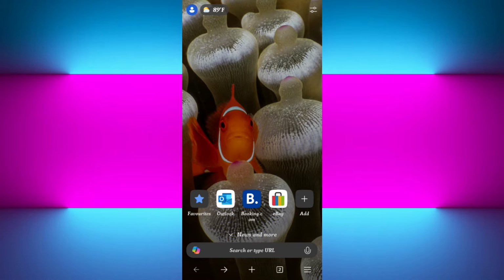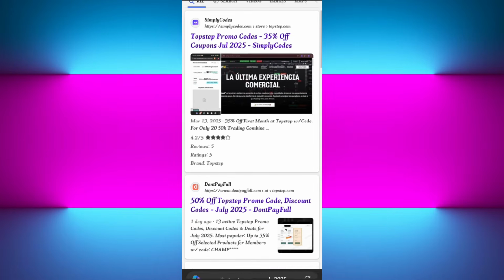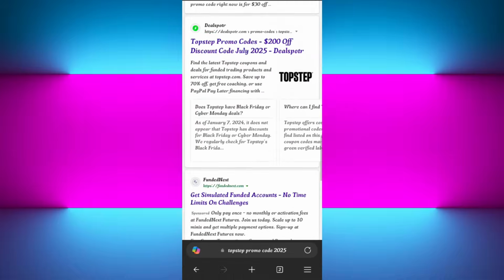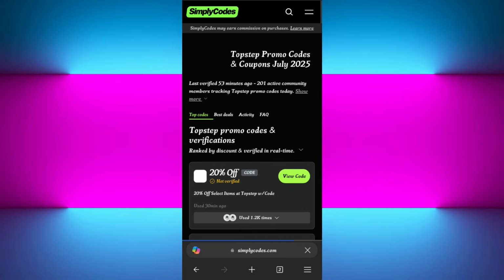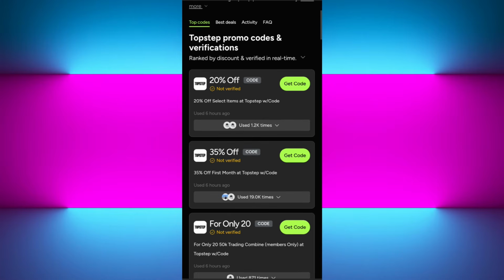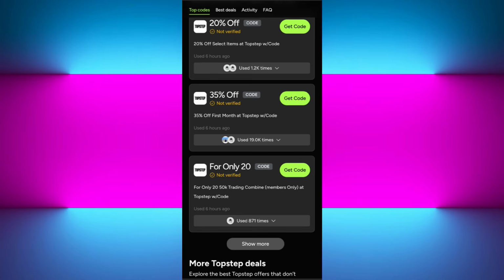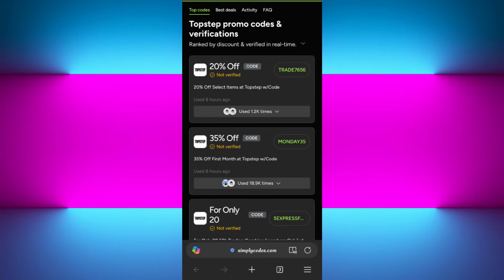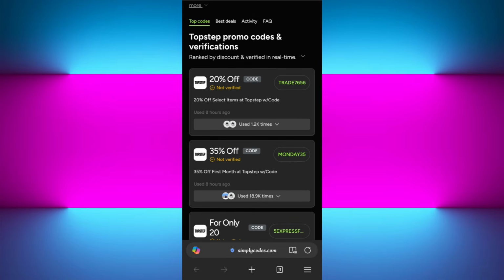Topstep Promo Codes (100% Working)